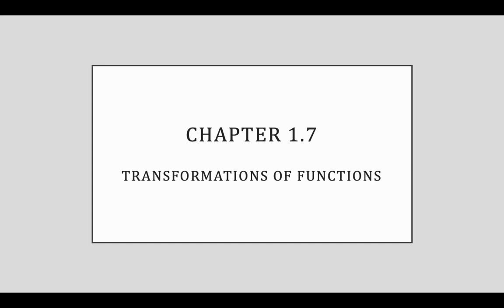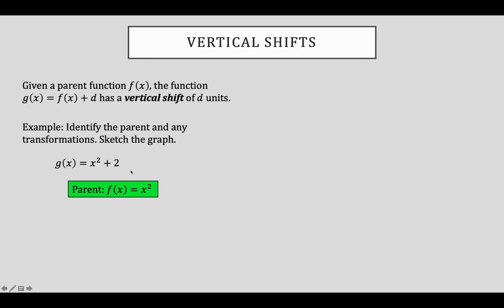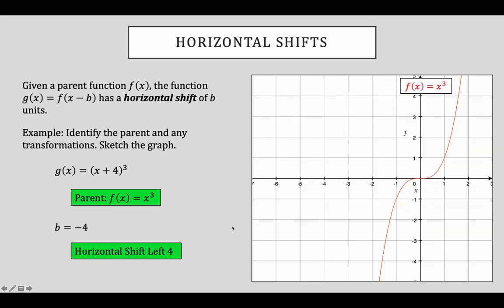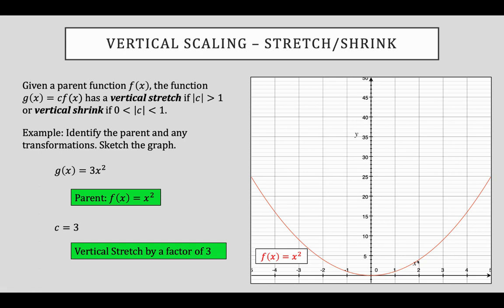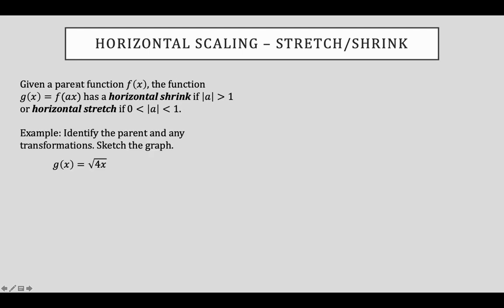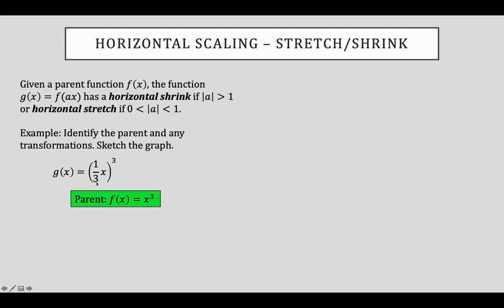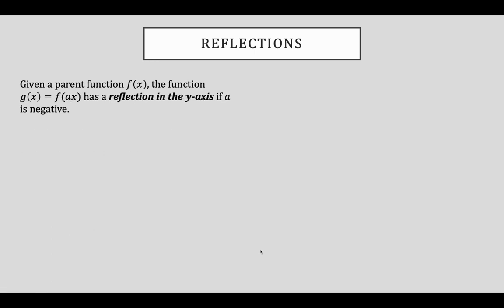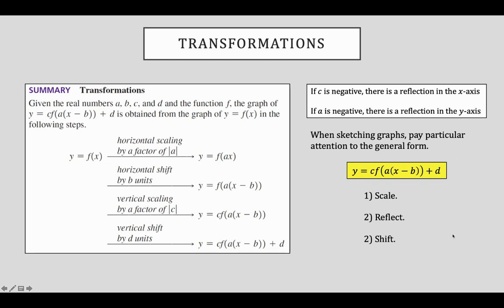Precalculus - Chapter 1.7.1 Transformations of Functions